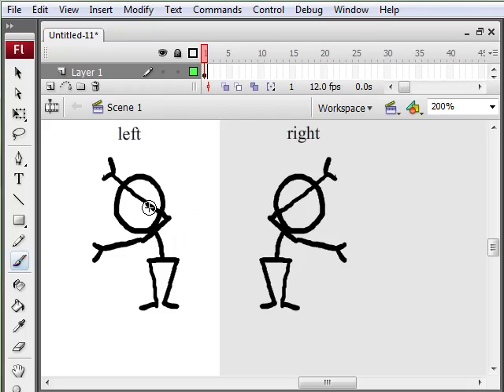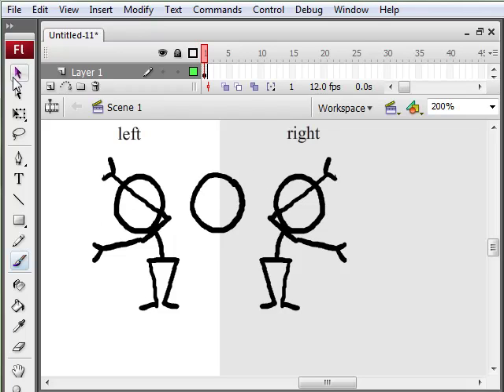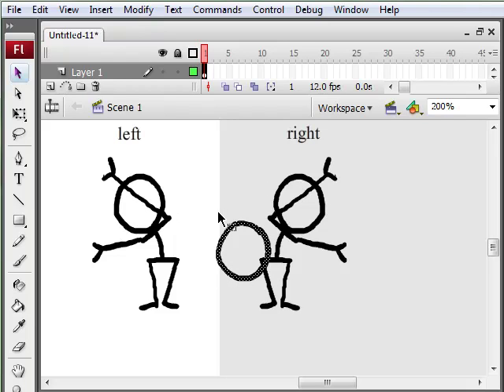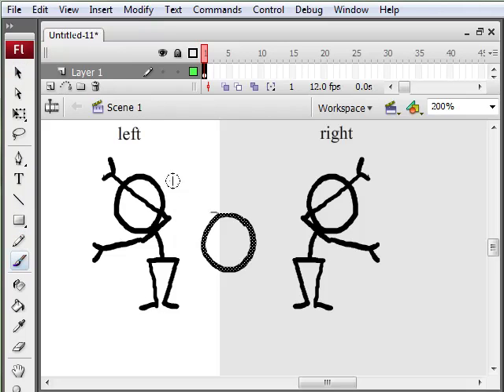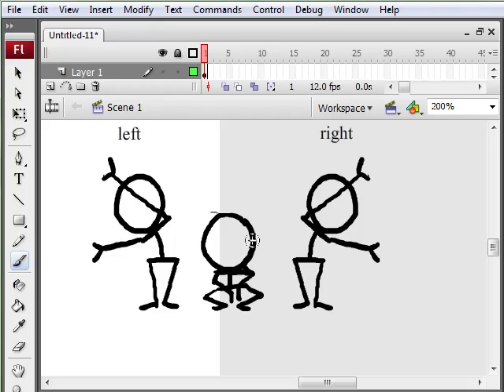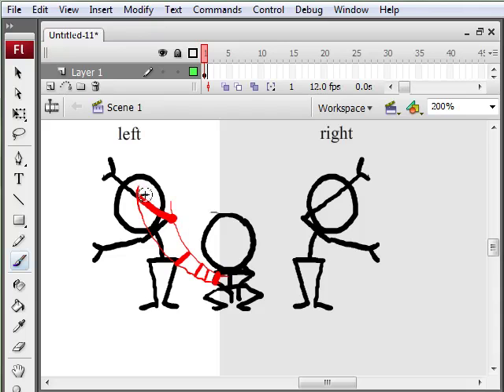Animation Lesson 2: Contrast PART 2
Animation Lesson 2: Contrast.  Discovering contrast was a big "Aha!" moment for me, and when it happened I experienced an instant jump in skill.  It's a fundamental principle that nobody seems to talk about, not even in my favorite animation books, yet the difference between boring and exciting animation lies in CONTRAST.